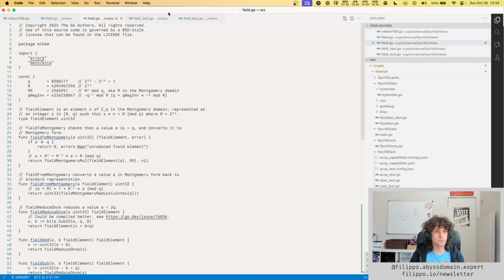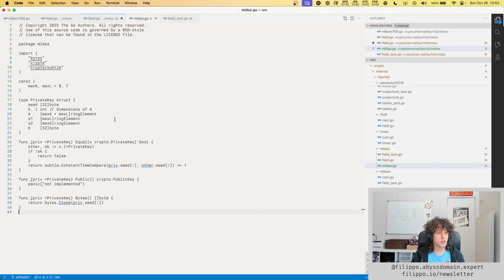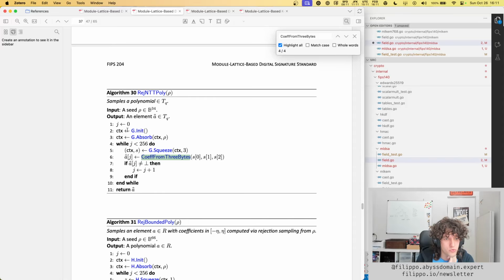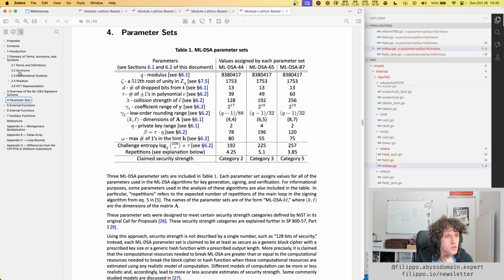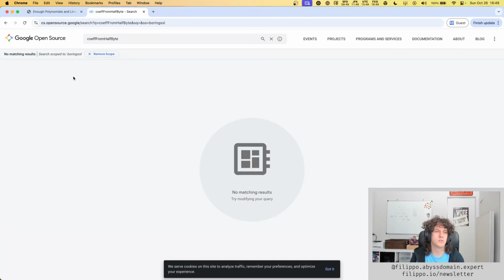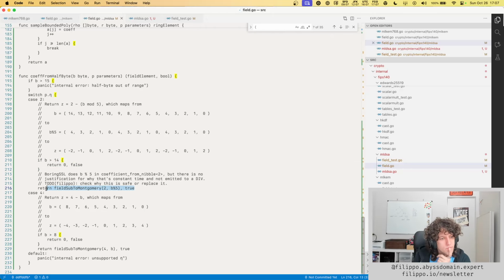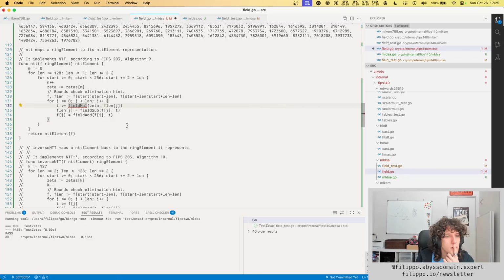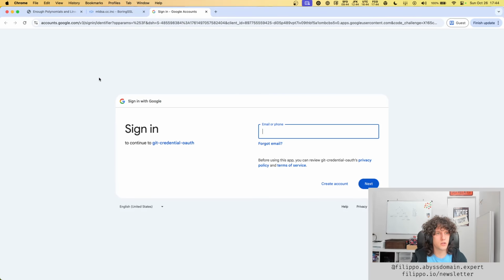Livecoding post-quantum signature ML-DSA in Go on Twitch — Day 1/4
on October 26th, 2025.

The editor is VS Code with standard gopls integration, no syntax highlighting, and the Fira Code font with ligatures.